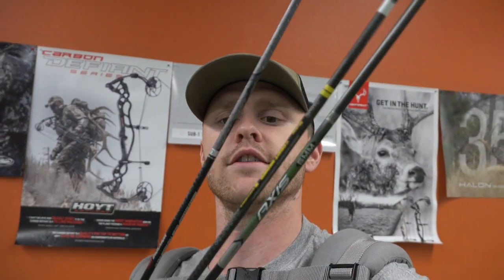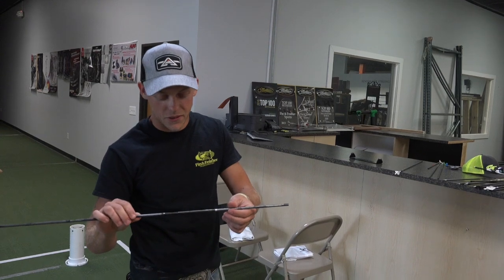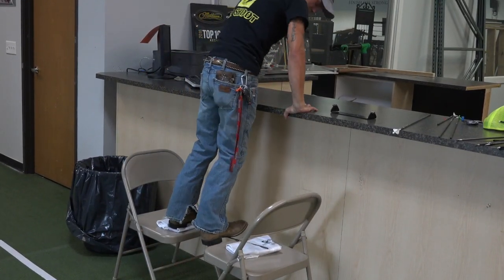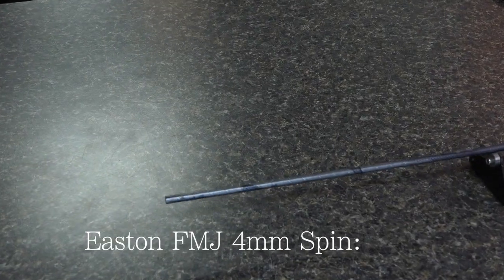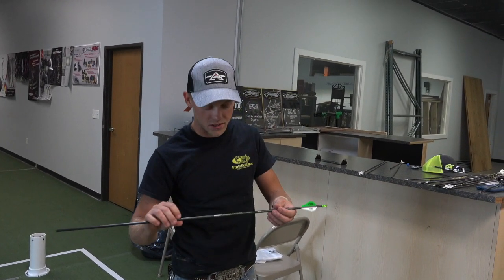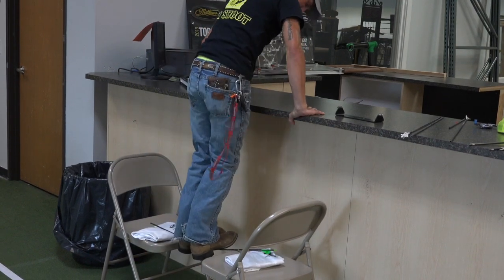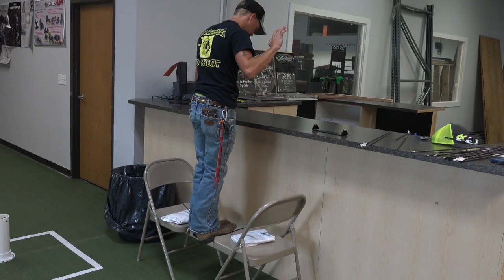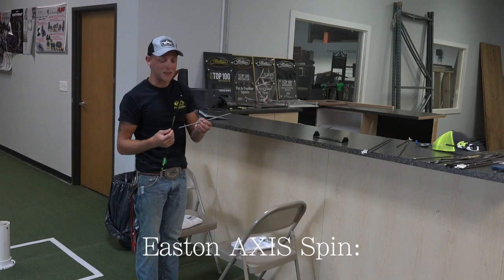Arrow Durability Test: VAP TKO vs. 4mm FMJ vs. AXIS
Can your arrow hold you? Find out which of these 3 arrows survived

@AntlerAthlete –Twitter
@antlerathlete –Instagram